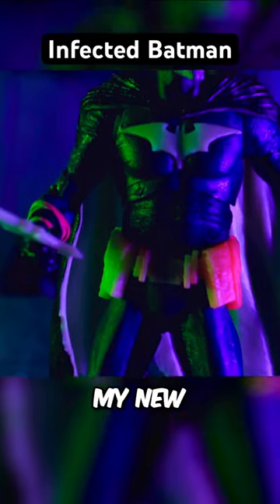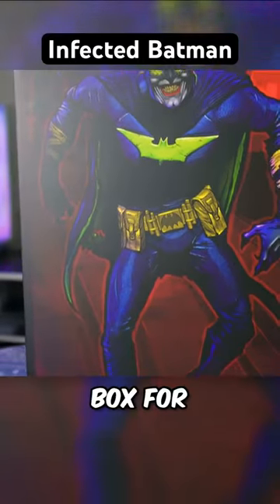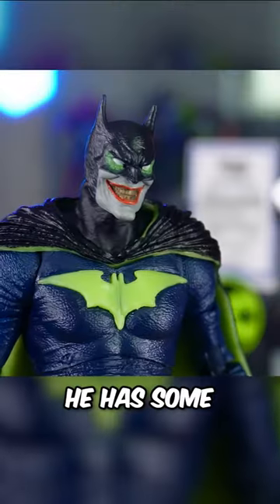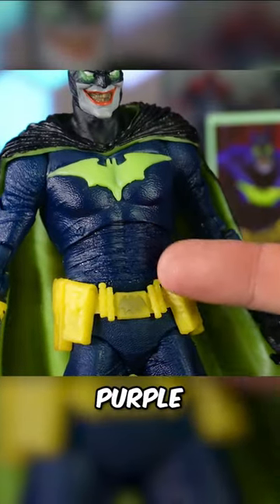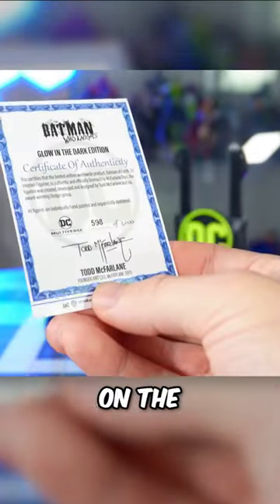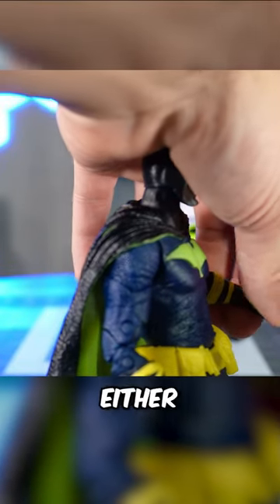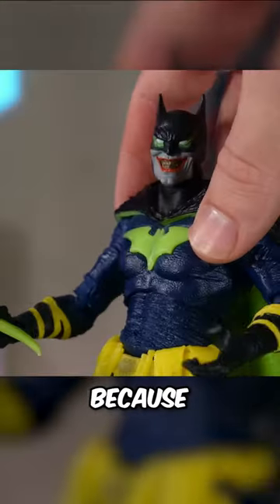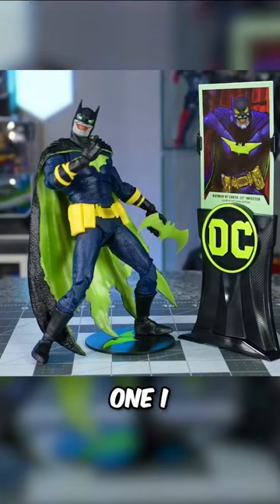Glow in the dark Batman figure!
Today, we are unboxing and showcasing the Amazon exclusive gold label glow in the dark Infected Batman action figure from McFarlane!